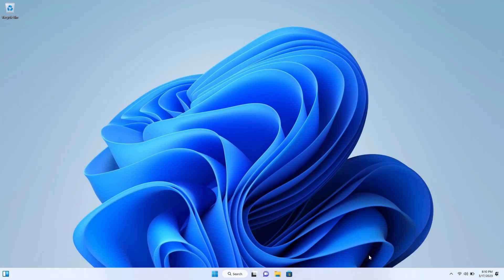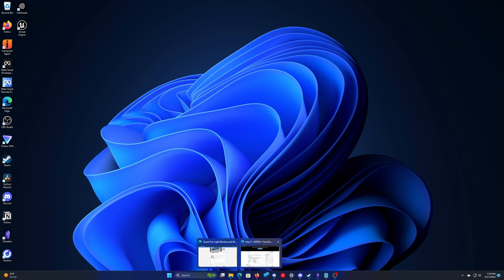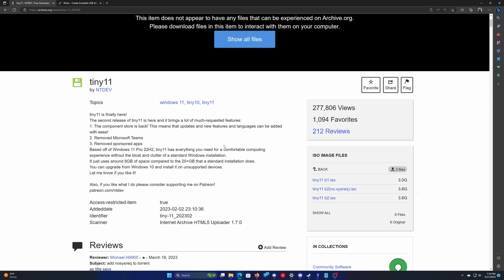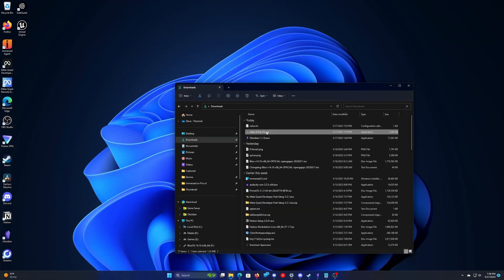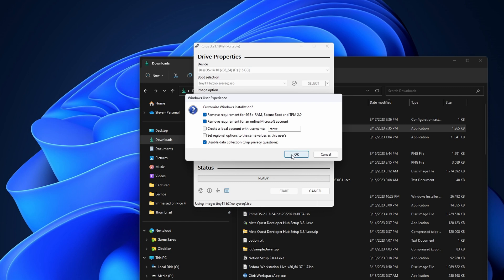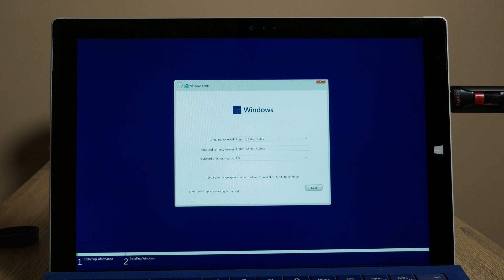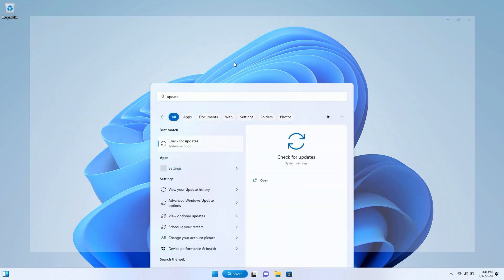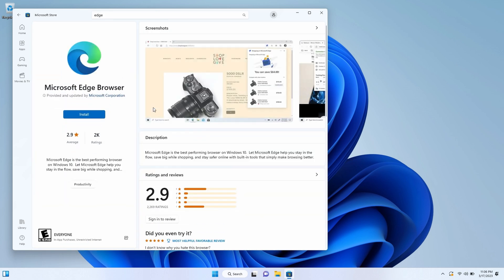Revive Your Surface Pro 3 with Tiny11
The Surface Pro 3 was released in 2014 and is still usable today thanks to Tiny11. Today I show you how to revive your Surface Pro 3 with Tiny11.

☀ Product Link:
Surface Pro 3 on Amazon
Surface Pro 3 on Ebay